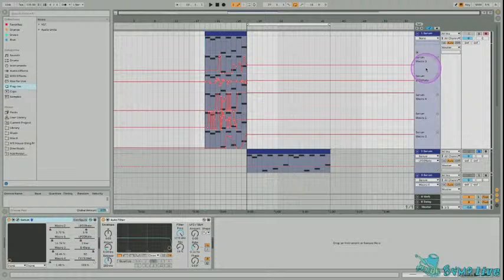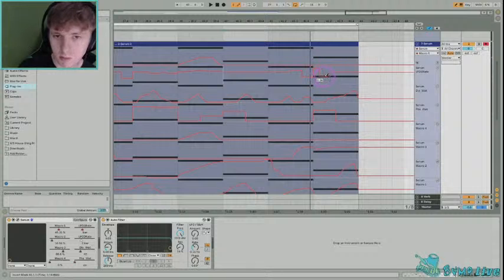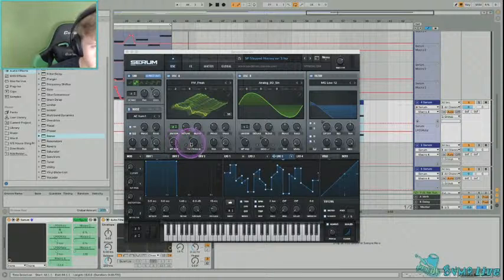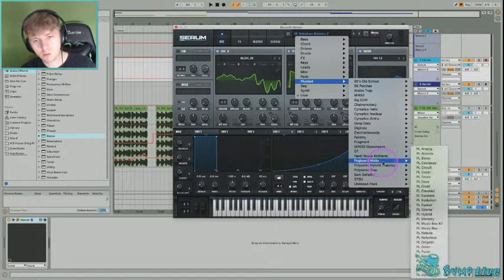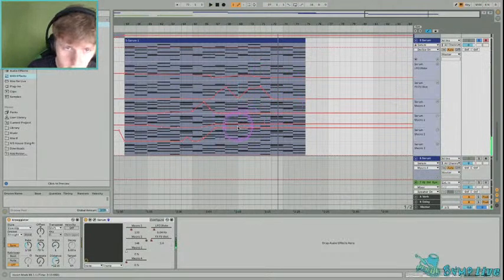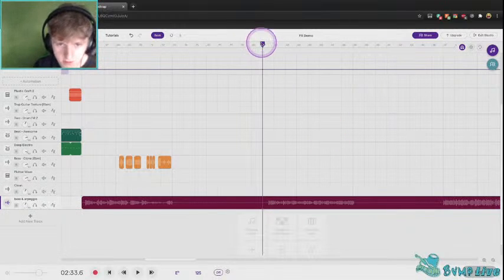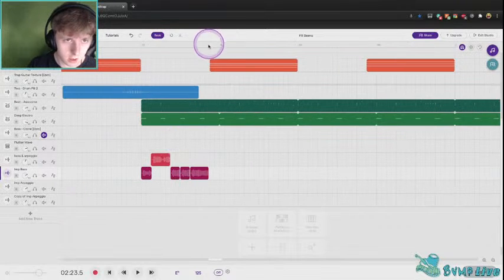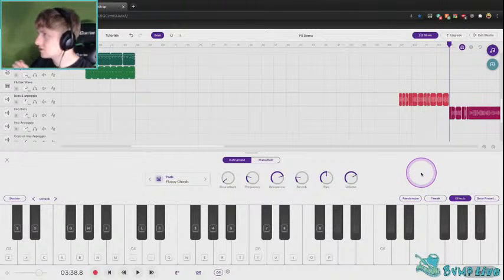BVMP Live Day 15: Arrangement & More Sound Design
Today we have the goal of incorporating at least 3-4 more parts to our beat, and using them to expand out our song, then starting to experiment with arrangements. (Order of parts, instruments, I will explain!)